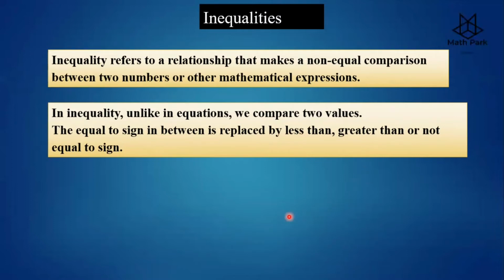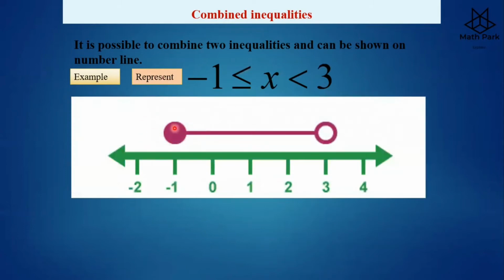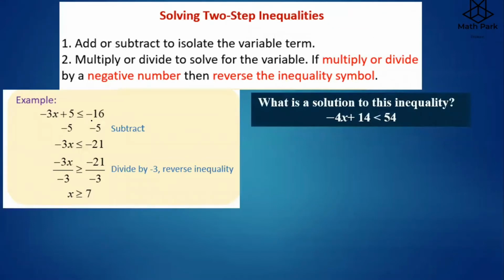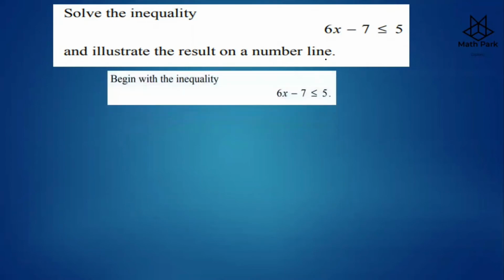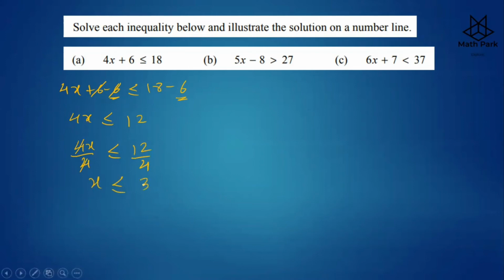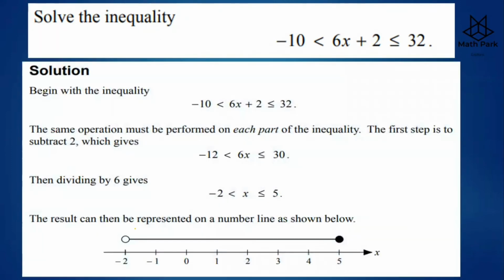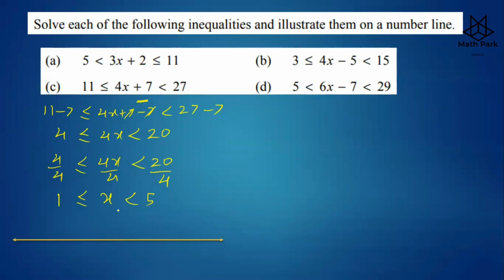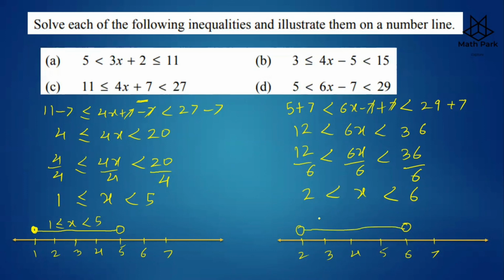How to solve inequalities & represent on number line?